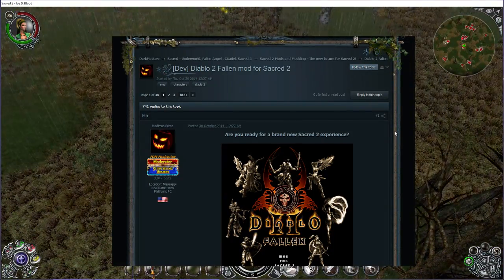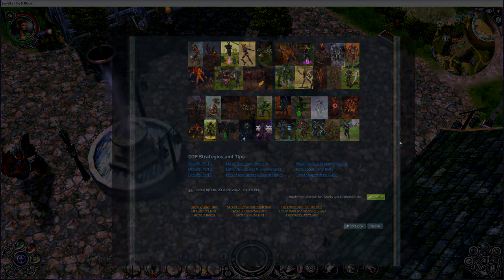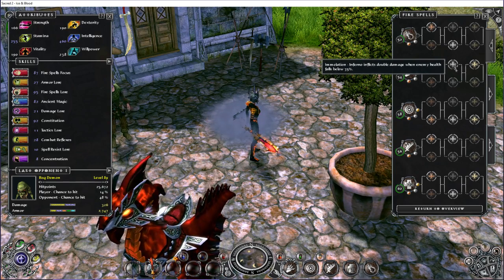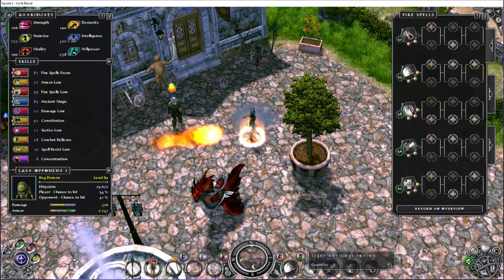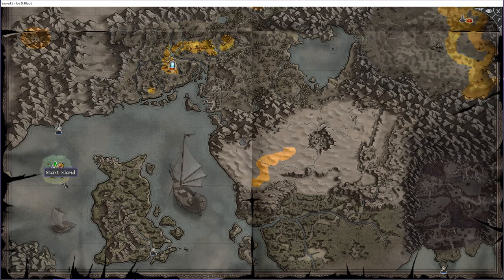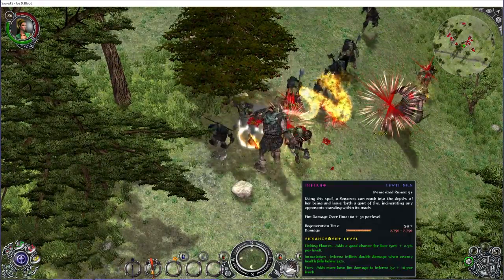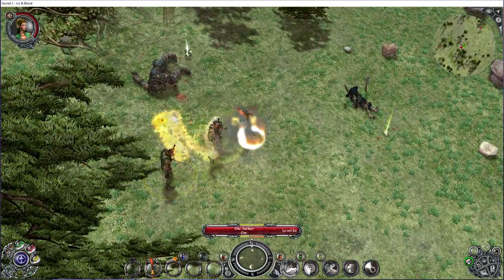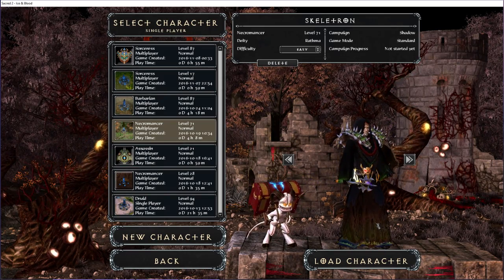Fire Sorc (Diablo 2 mod for Sacred 2)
Wanted to test new waters and bring some nostalgia in 2017. Actually double nostalgia. Diablo 2 mod for Sacred 2 called Fallen.
More info about it and instruction how to install this mod
This mod requires you to have Sacred 2 game, which is not a free game.
Let me know if you would like to see more Sacred 2 videos.

Time stamps
About this mod: 0:37
Sorc skills and sort of about game 02:14
Some gameplay 7:40
Some other skills 10:03
Few of my other chars 11:07

Also patreons are first to find out what i am working, some behind the scene stuff and some rewards. Your support is greatly appreciated.